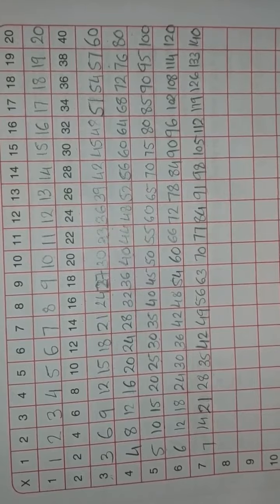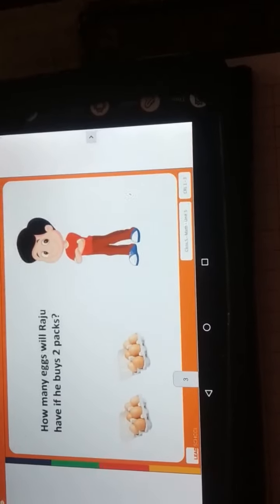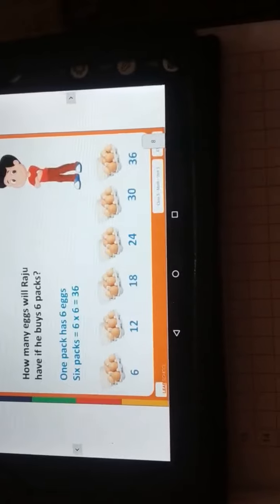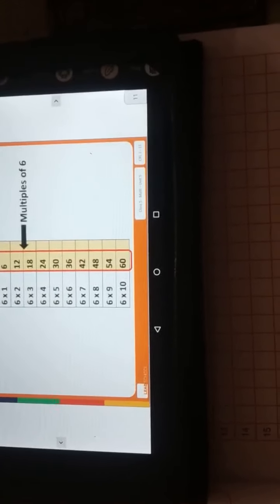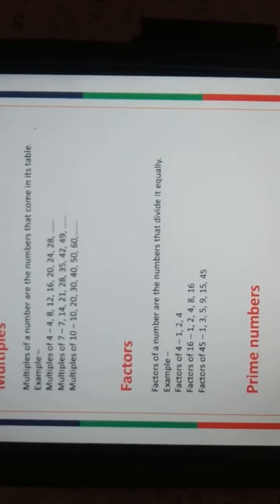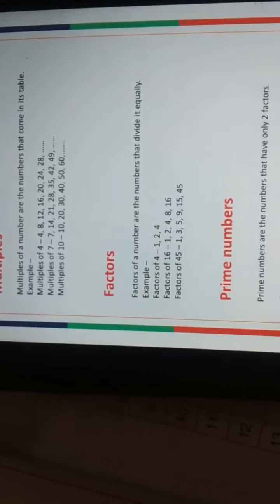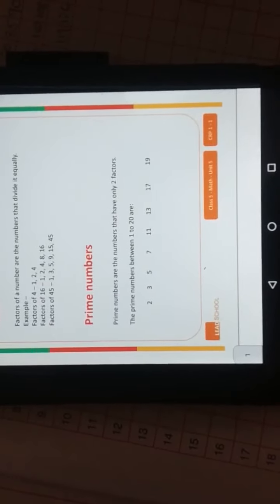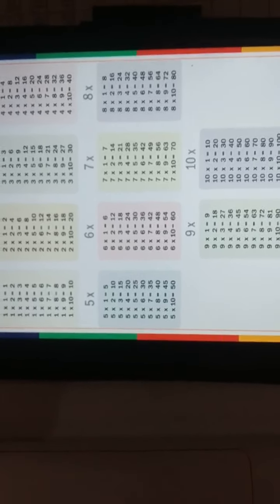class 5ll Maths ll Sem2 ll Revision unit 5ll Lecture 25 ll Rajiya Pathan ll Gyanmanjari Vidyapith.